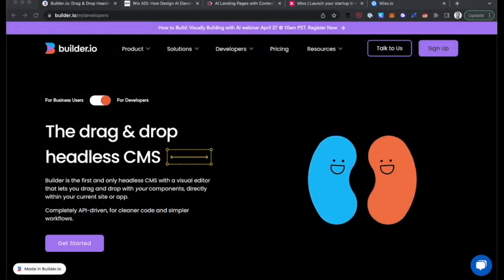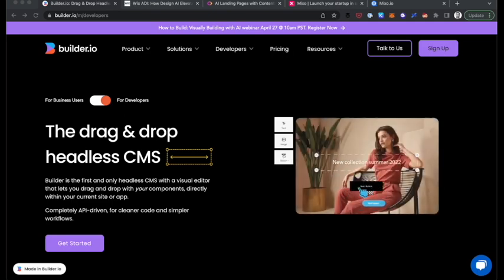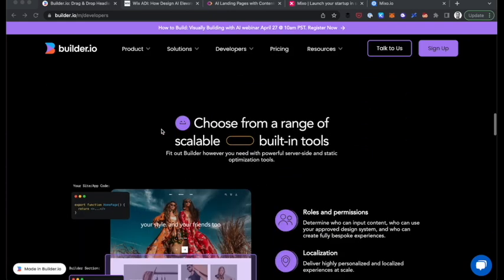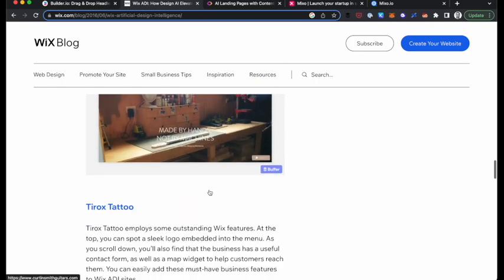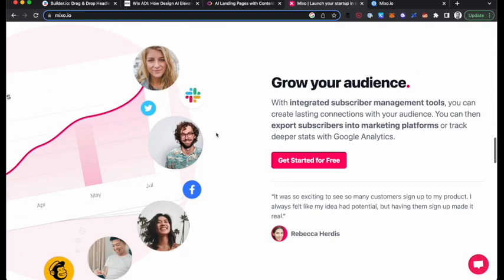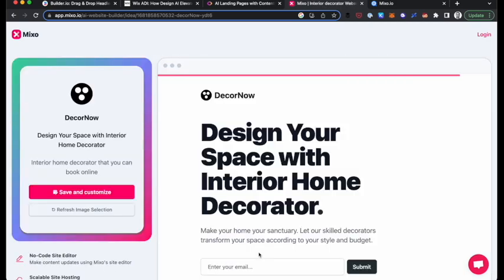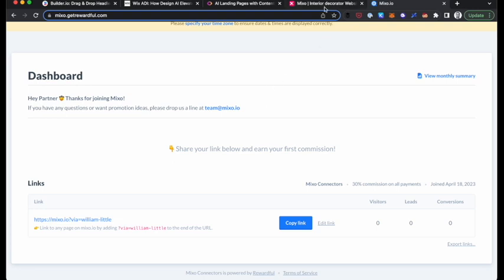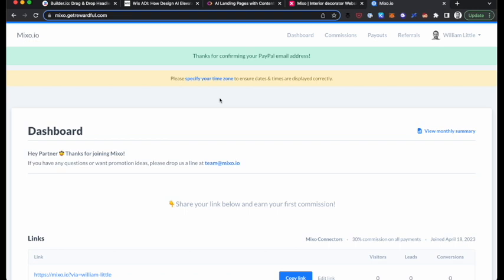Using Generative AI for Startup Landing Pages: From Mixo.io to Builder.io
In this episode of Ventures, I discuss options for startup founders at the earliest stages of their journey using Builder.io, Wix’s Artificial Design Intelligence (ADI), ContenBot.ai, and Mixo.io. I discuss how rapidly advancements in this field are happening that are disrupting the “old-guard” of Wordpress and more recently Webflow. With Mixo, you can prompt an AI with a single sentence and within 30s it will generate a complete landing page for you, including standard subscriber management tools. From there, you can modify as needed and publish.

You can also listen to this episode anywhere that you get your podcasts (search for "Ventures")

0:03 - Tee-up for the episode, low-code/no-code for quickly building landing pages for your startup idea
0:53 - Generative AI and Builder IO for more sophisticated projects. Headless CMS. Visual CMS. //
2:53 - Looking at Wix’s Artificial Design Intelligence (ADI)
3:48 - Content Bot
4:10 - Mixo → (referral link, as I talk about in the episode)